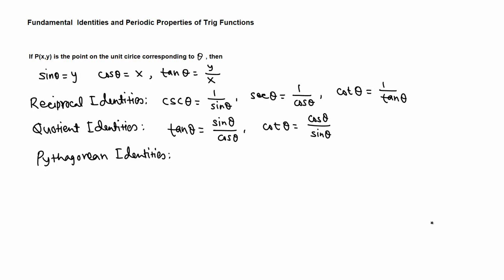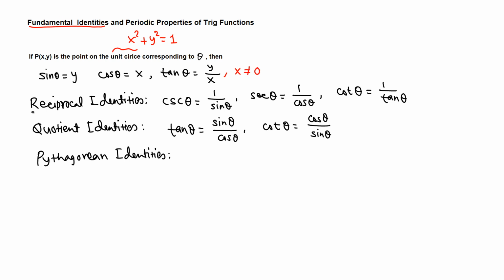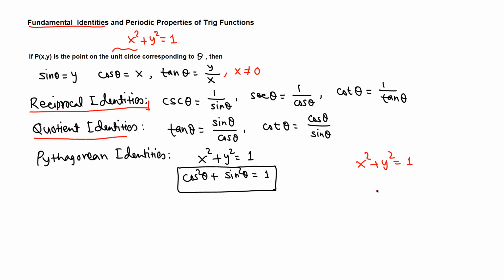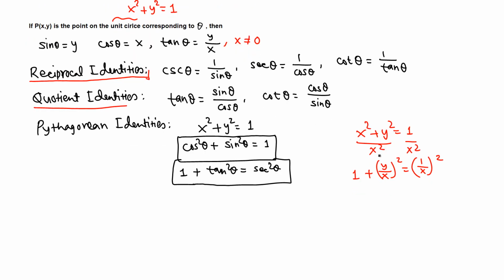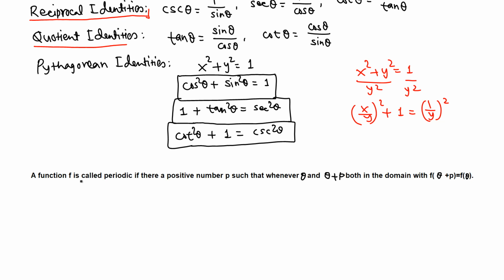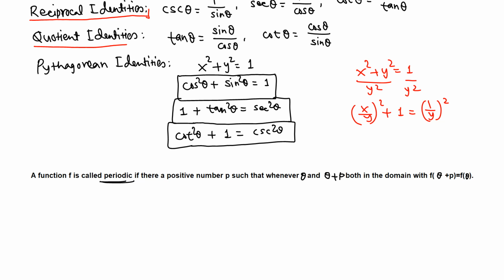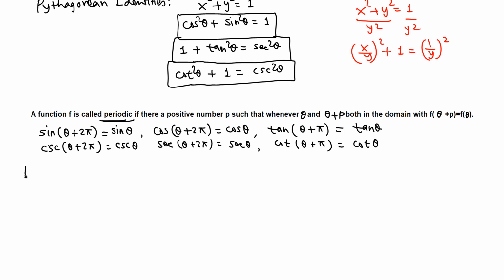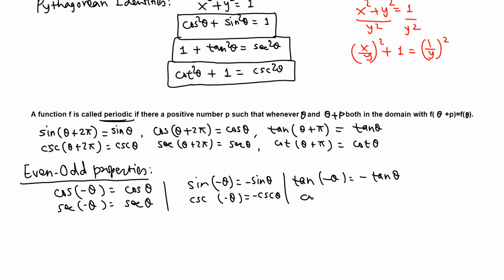Fundamental Identities, Periodic properties of Trig Functions